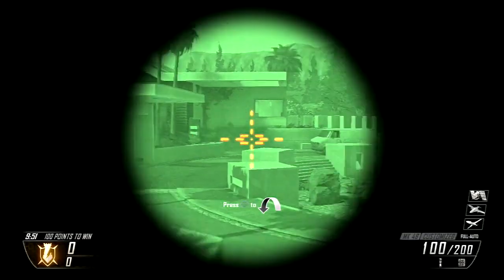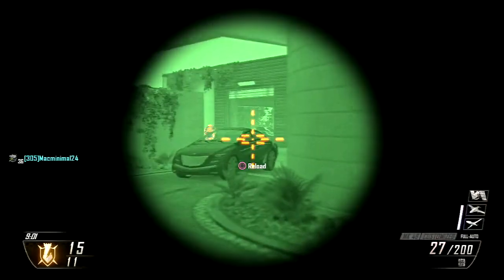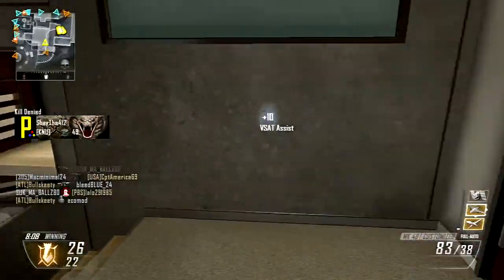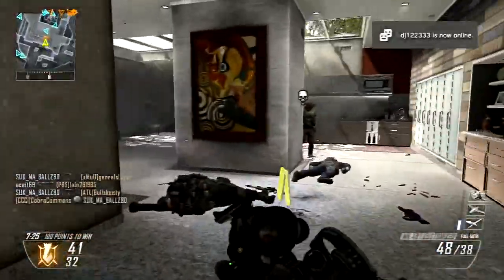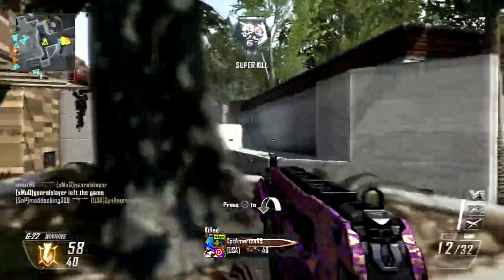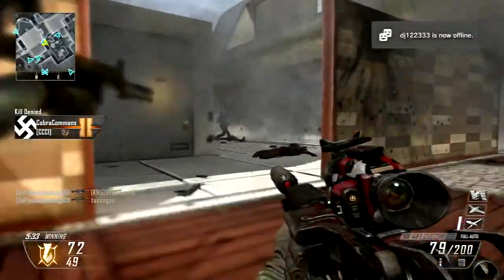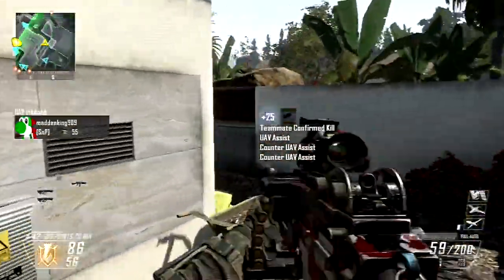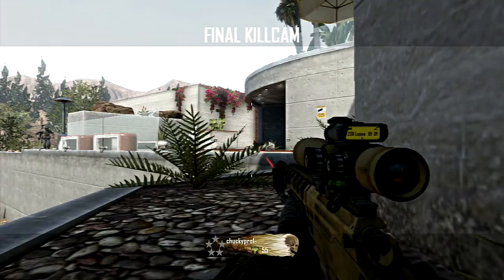Black Ops 2 - Your Voice My Choice (Episode 5)